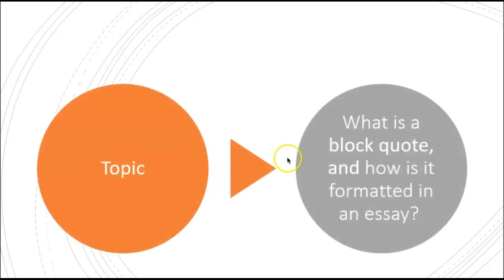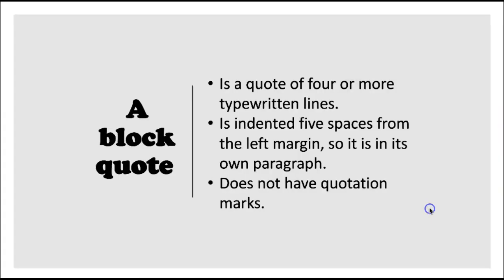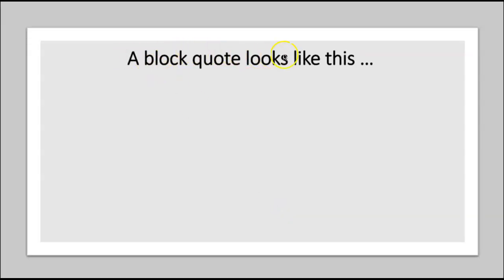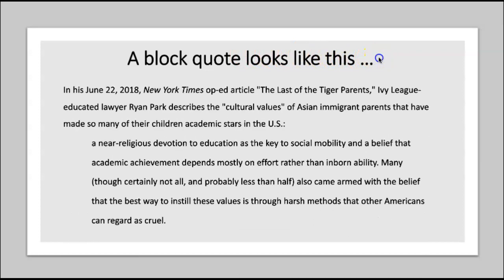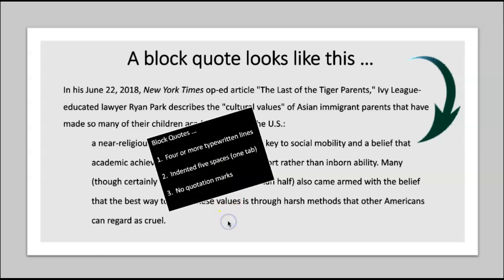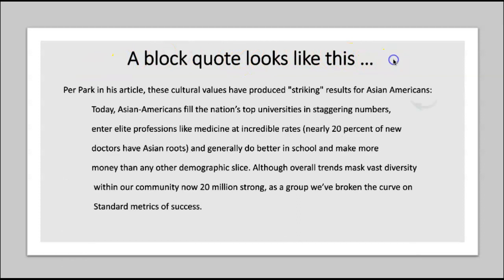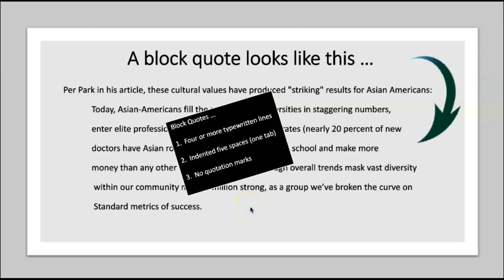A Quick Guide: Block Quotes